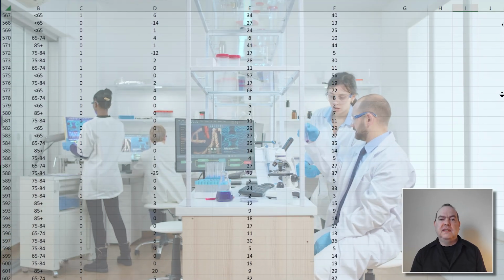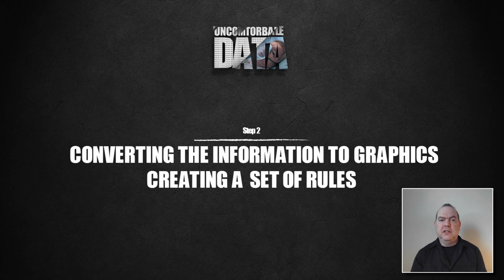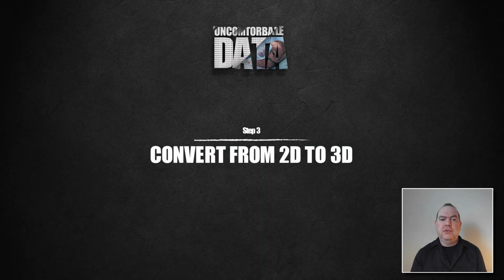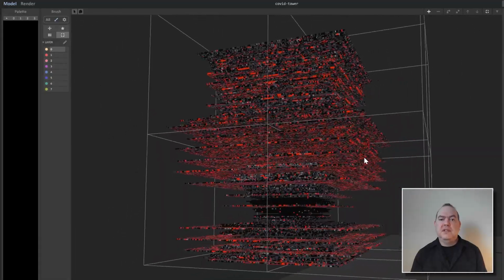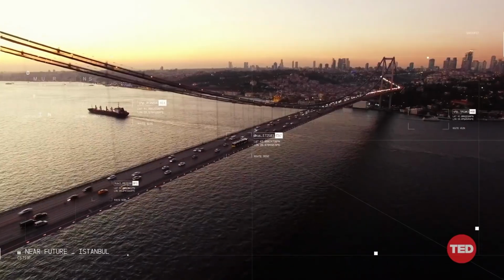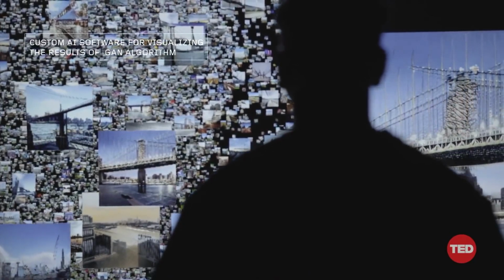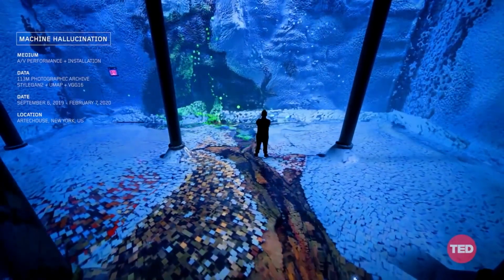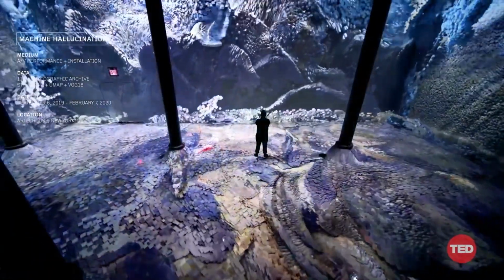Uncomfortable Data - the use of Data & Arts - Gilad Edelstein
Every evening during COVID19 year we have been "bombarded" with numbers and data facts in the evening news about morbidity data, seriously ill/respiratory patients, and even fatalities. As an artist dealing with the connection between data and creation, I found myself collecting and observing data and using it as a brush for my works. The work deals with presenting the data of corona tests in Israel for 60 days. I took the raw information that is published on the website of the government databases in cooperation with the Ministry of Health and processed it in such a way that it can be experienced in a different way with a different interpretation than it is presented in the original.
The information (RAW DATA) passes between several stations along the way. Starting from the simple consensual logical stage to its most abstract form.

Gilad Edelstein